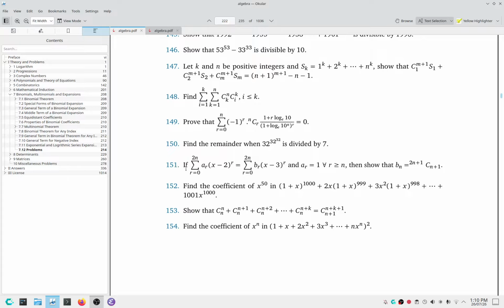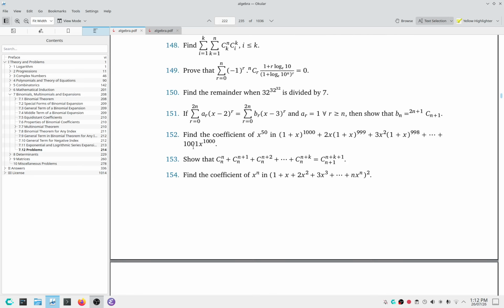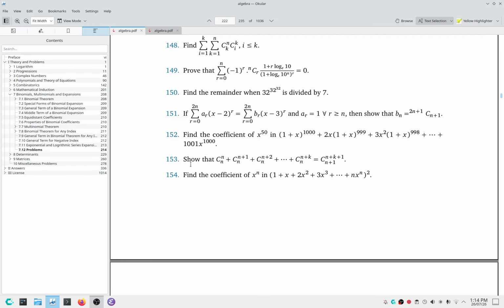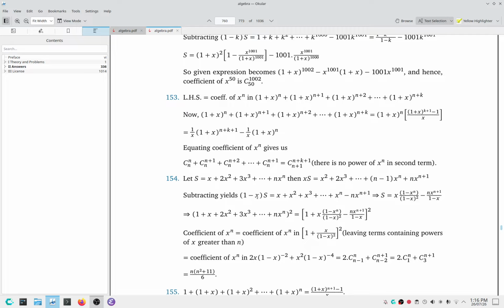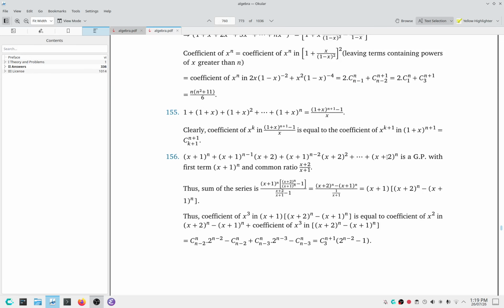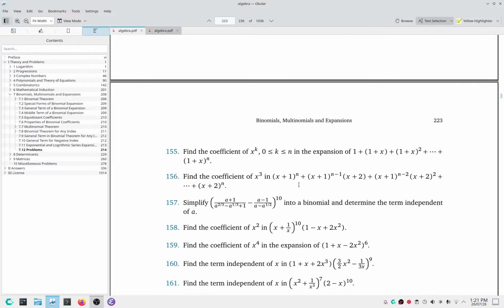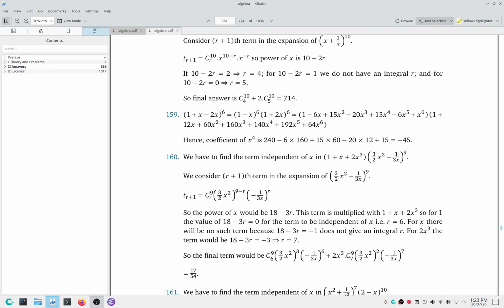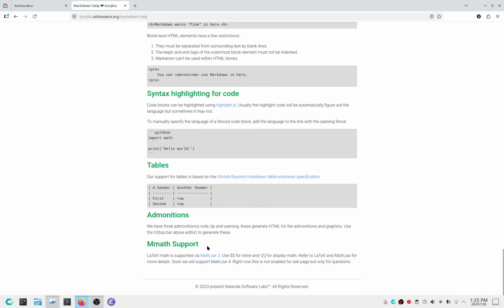Binomial, Multinomial Expansions | Problems 151-160 | Class 12 Algebra | IIT JEE